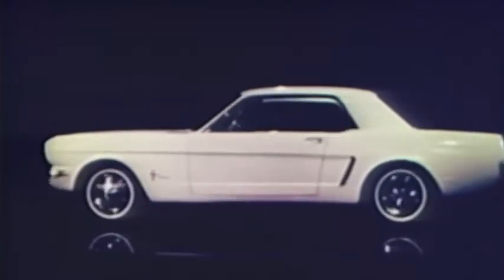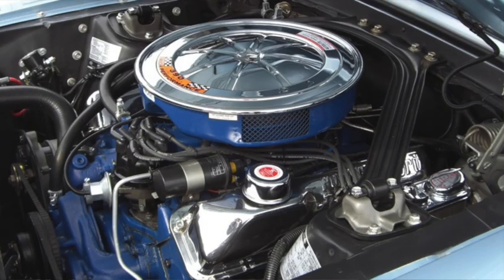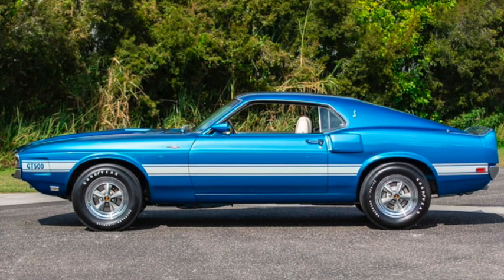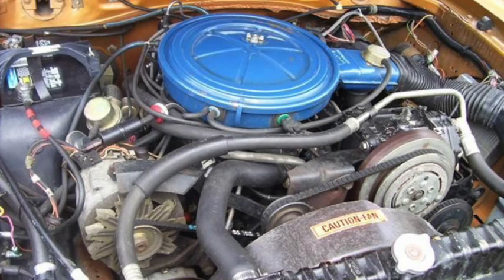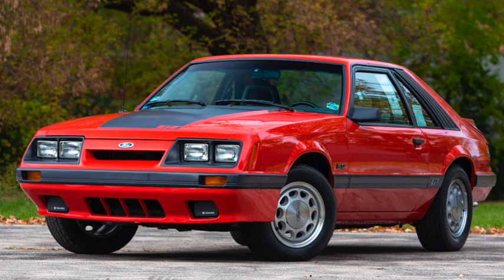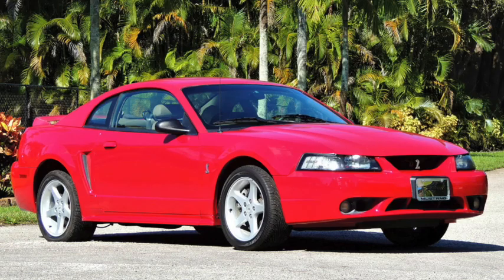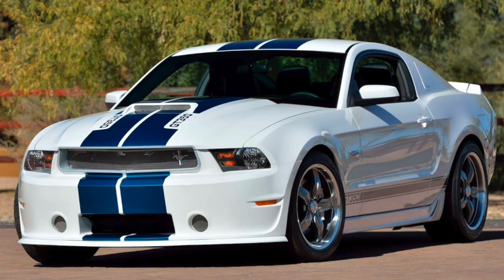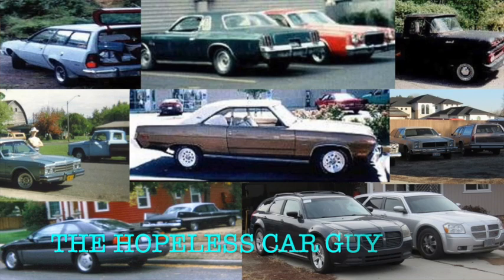Model History: Ford Mustang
A look at the progression of the Ford Mustang from 1964 to 2024.